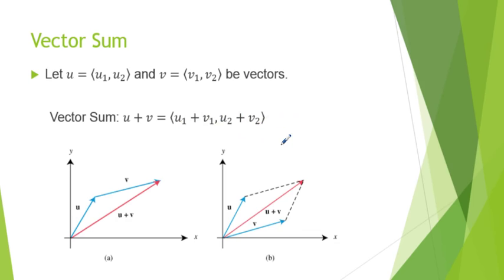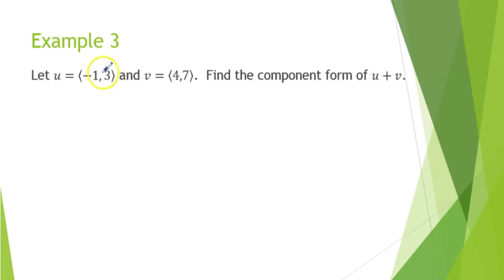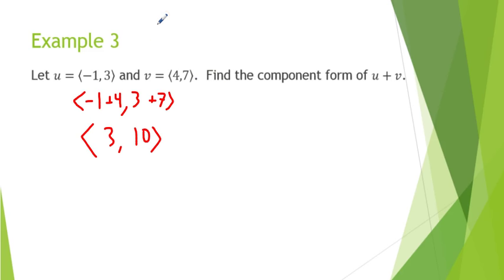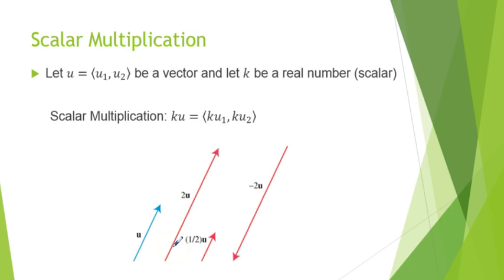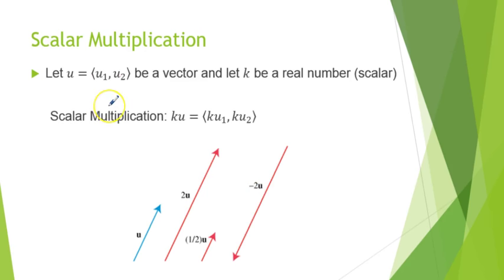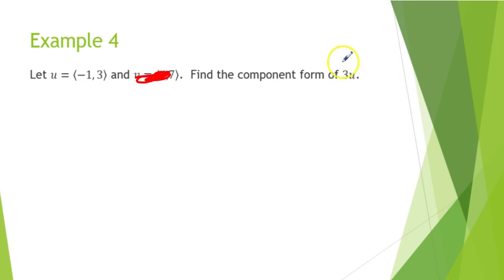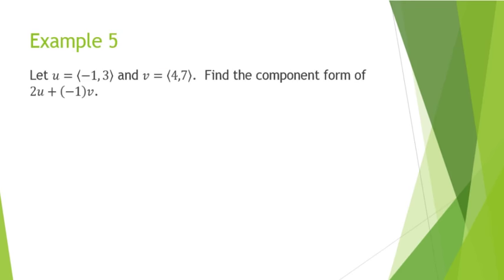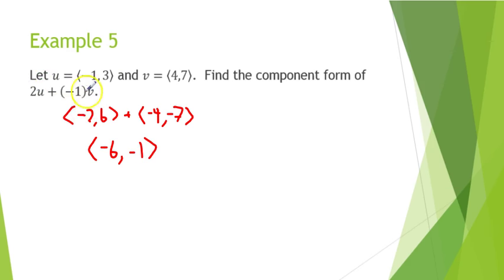6.1.2 Vectors - Operations